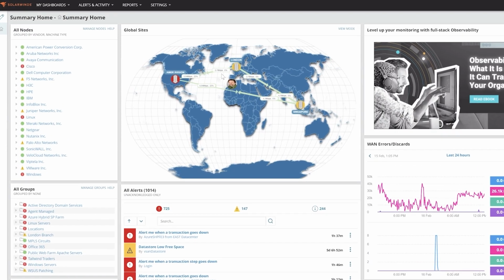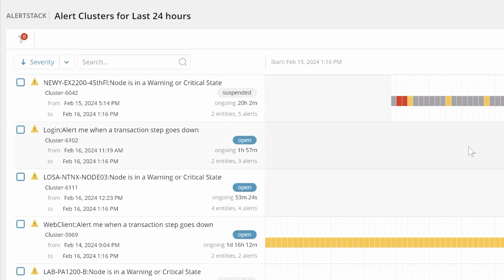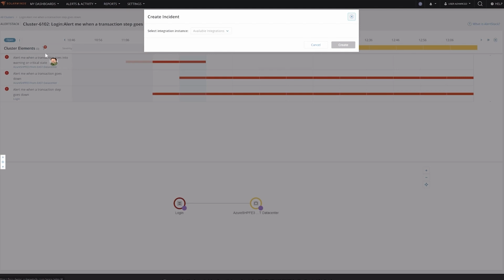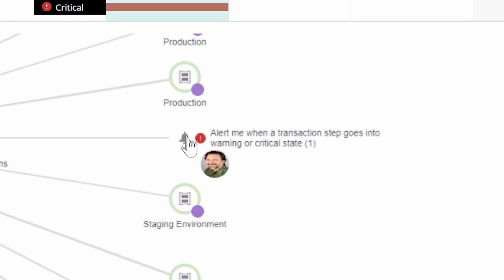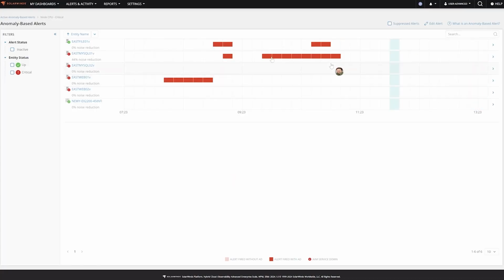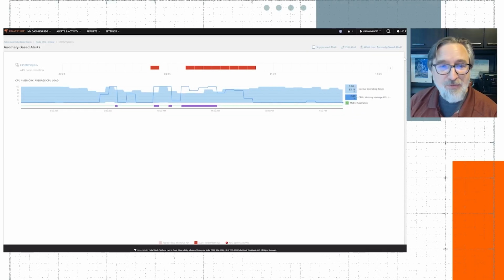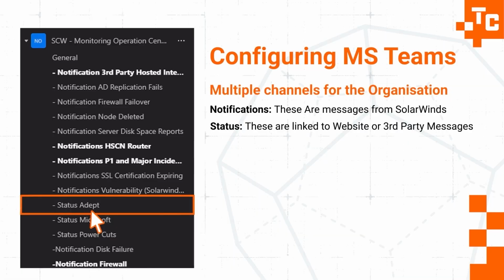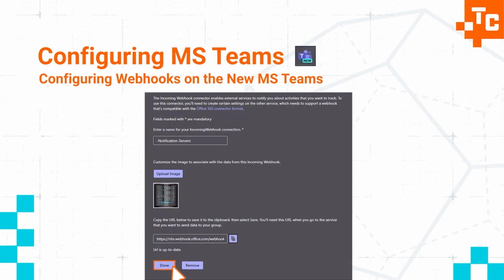THWACKcamp 2024 | BLOOP. Oh Great, Another %$@!% Alert!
Did you create a rule to send those email alerts into a subfolder so that you can "read them later?" It’s time to rethink how, why, and to whom you send alerts. We’ll show you new ways Hybrid Cloud Observability will get the right alerts at the right time to the right people, so you can stop lying to yourself and get your life back on track.